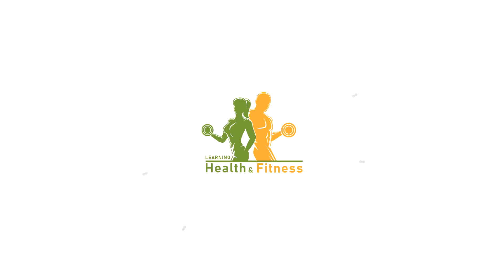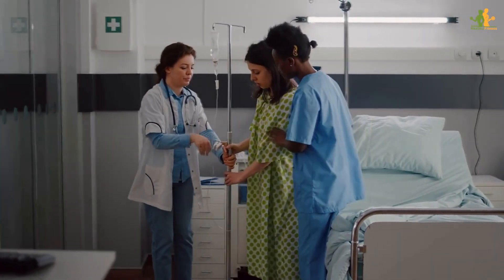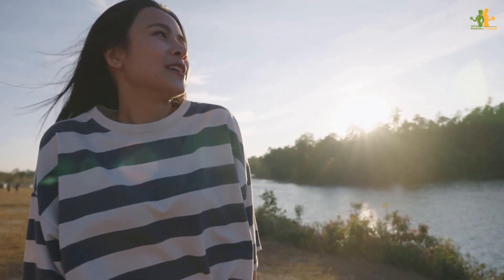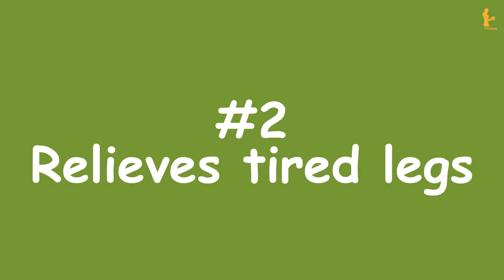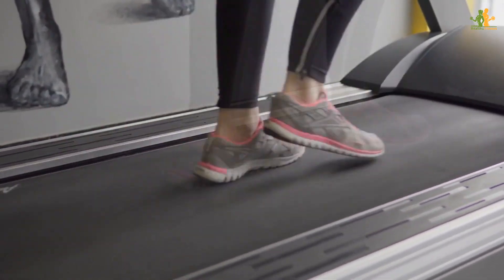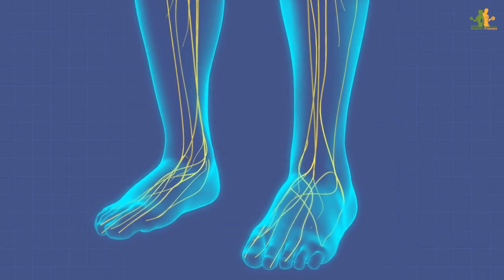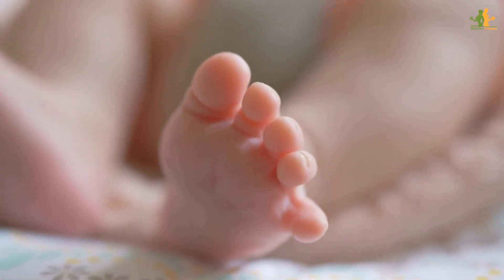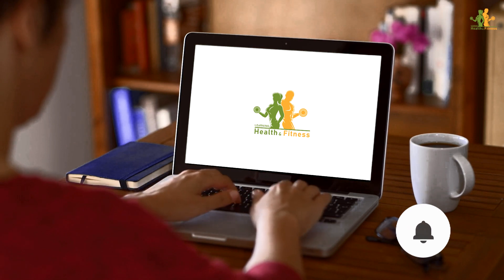How Putting Your Legs Up Against a Wall Can Improve Your Health